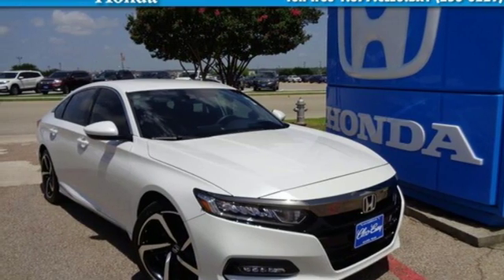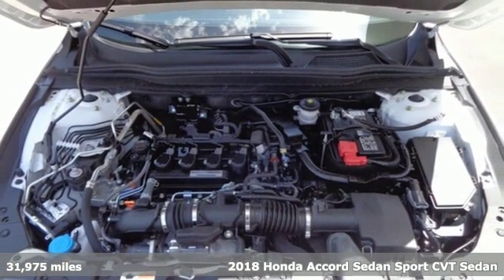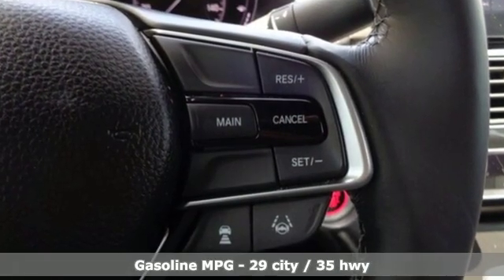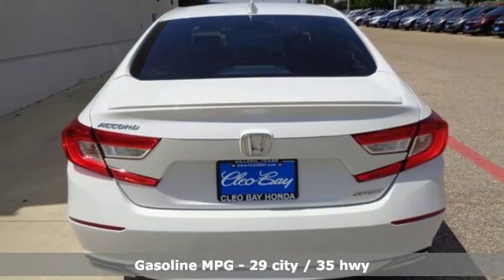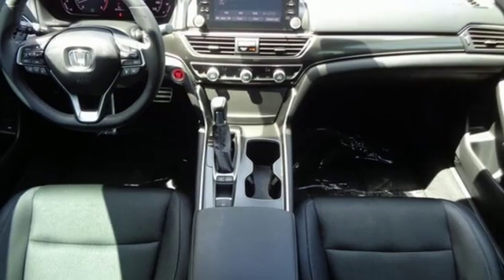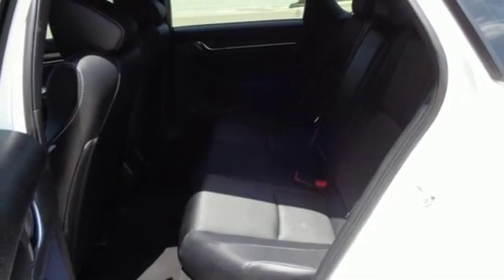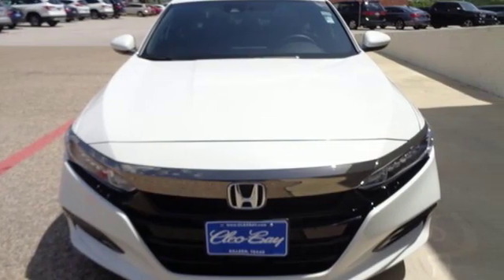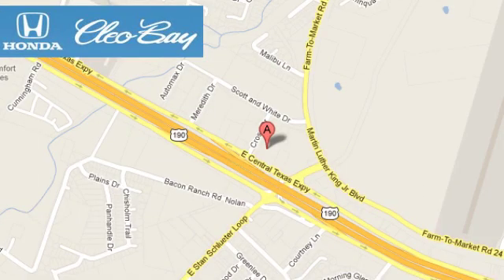2018 Honda Accord Killeen TX Austin, TX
Year: 2018
Make: Honda
Model: Accord
Trim: Sport
Engine: 1.5L 4 cyls
Transmission: CVT (Continuously Variable)
Color: White
Interior: Black
Mileage: 31975
Stock #: 9742A
VIN: 1HGCV1F39JA129728
New Arrival! This Honda Accord Sedan is Certified Preowned! CARFAX 1-Owner! This model has many valuable options -Bluetooth -Fog Lights -Front Wheel Drive -Power Windows -Steering Wheel Controls -Cruise Control Automatic Transmission -Rear Bench Seats On top of that it has many safety features -Traction Control -Stability Control Save money at the pump knowing this Honda Accord Sedan gets 35.0/29.0 MPG! Call to confirm availability and schedule a no-obligation test drive! We are located at 3907 E Central Texas Expressway Killeen TX 76543.

Address:
3907 E Cen-Tex Expy